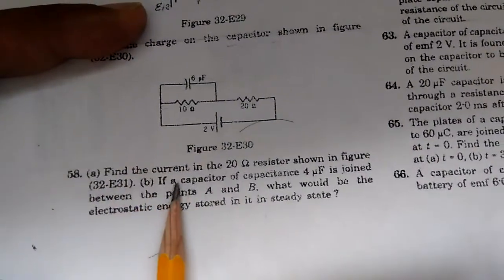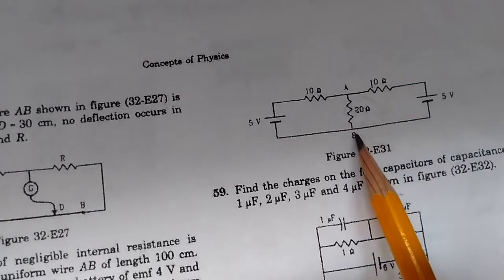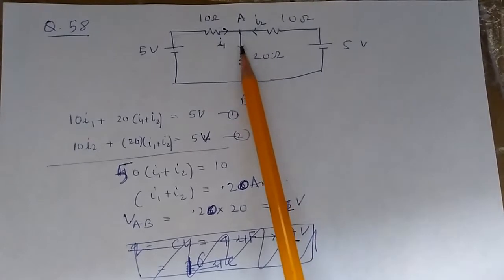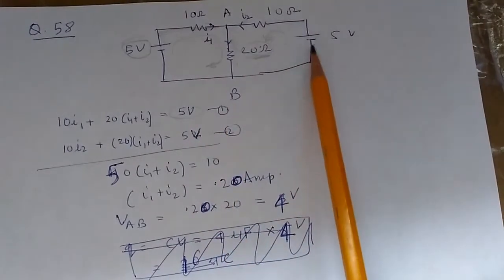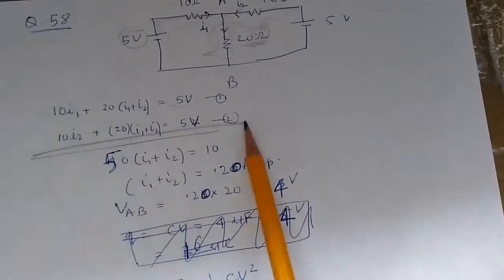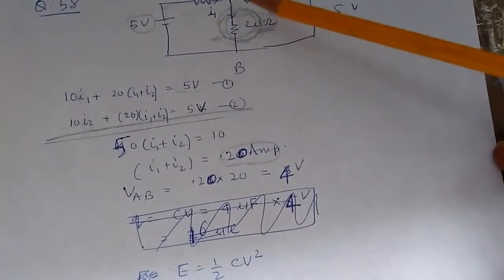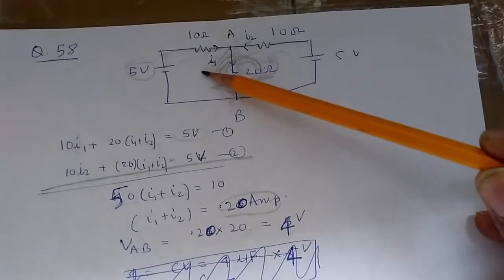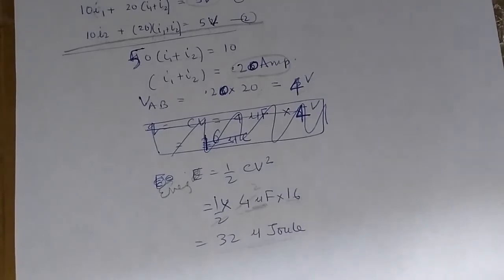HC Verma Chapter 32 Question 58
Question 58:  (a) Find the current in the 20 Ω resistor shown in the figure (32-E31). (b) If a capacitor of capacitance 4 μF is joined between the points A and B, what would be the electrostatic energy stored in it in steady state?